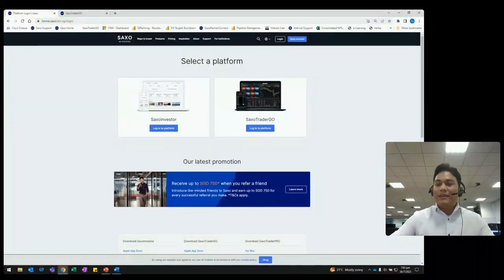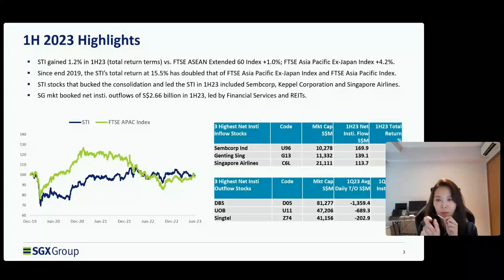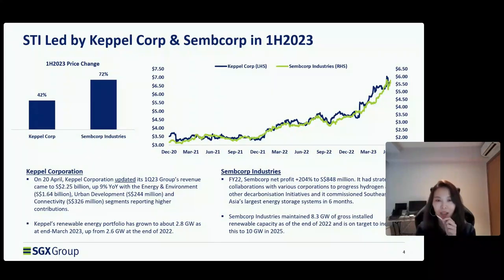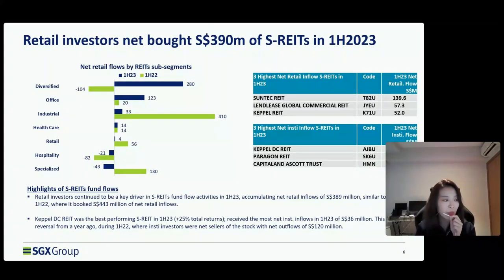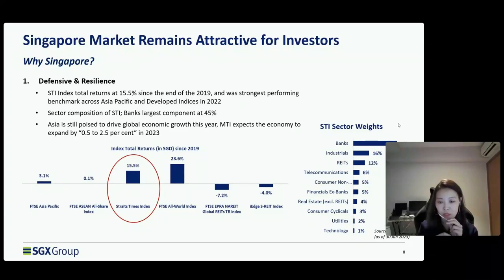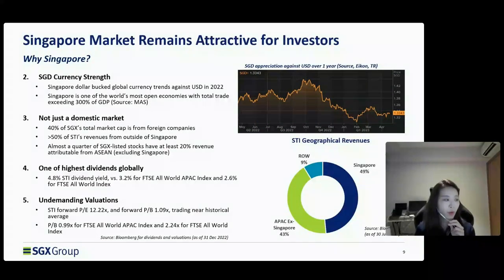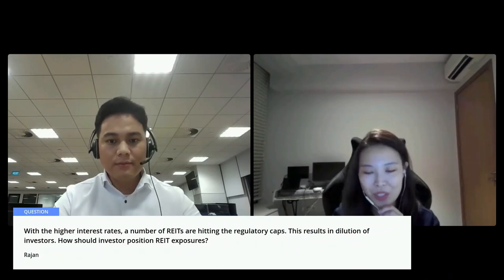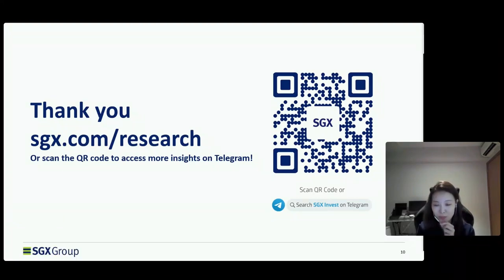Mid-Year Outlook: Drivers of the SG Market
Amid rising interest rates under the recent inflation shockwaves, decelerating growth globally, China's slower than expected reopening and intensifying geopolitics developments, how has the Singapore market fared in 1H2023? Which sectors outperformed despite the macro headwinds? Looking into the second half of the year, what will be some drivers or headwinds facing the Singapore market?

Watch the recording of this webinar as we discuss the market outlook and investment opportunities in second half of 2023.

Trade US stock options, stocks and ETFs from as little as USD 0.25 commission on the Diamond plan.

Trading in financial instruments carries risks and may not be suitable for you.